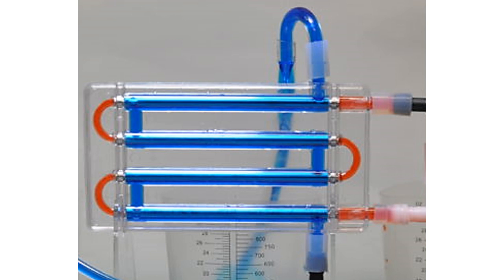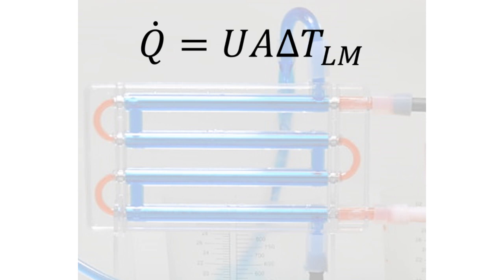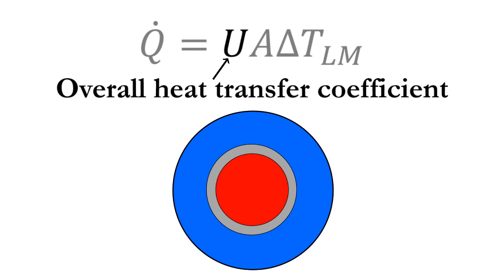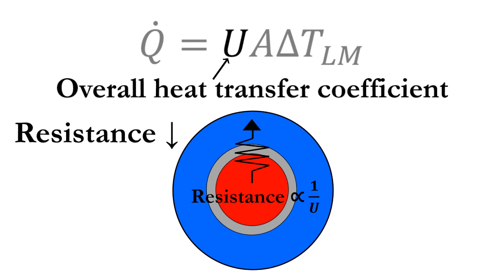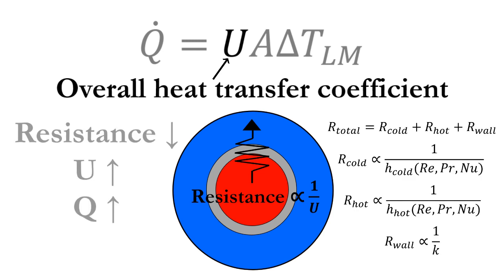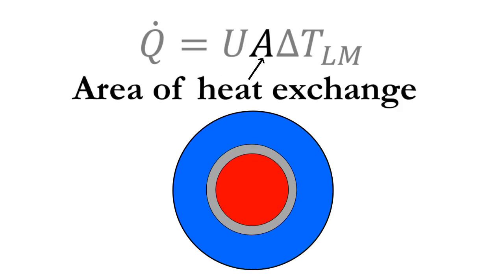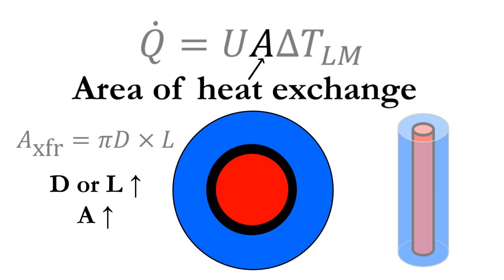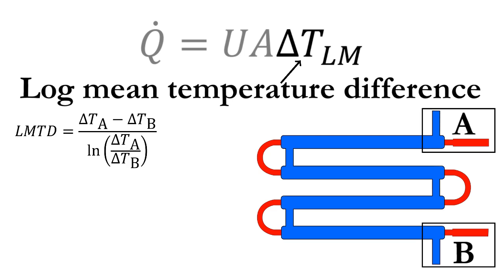Double Pipe LC-DLM Heat Transfer Rate Equation Tutorial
This is a short introduction to the equation used to calculate the heat transfer rate, or heat duty, of a double pipe heat exchanger.